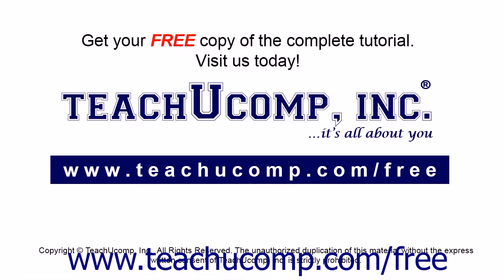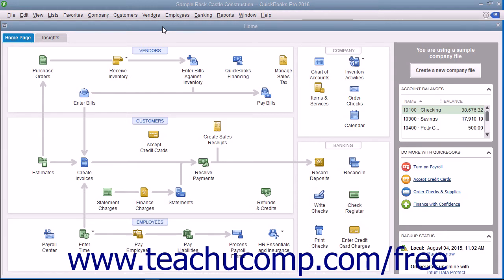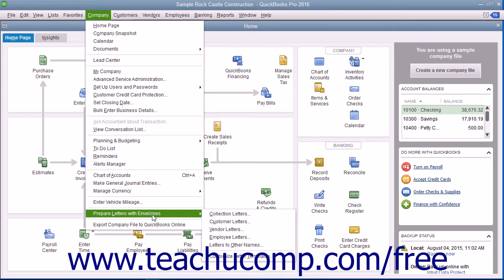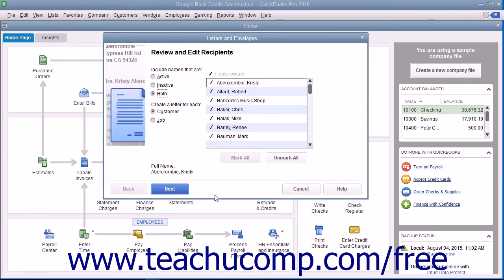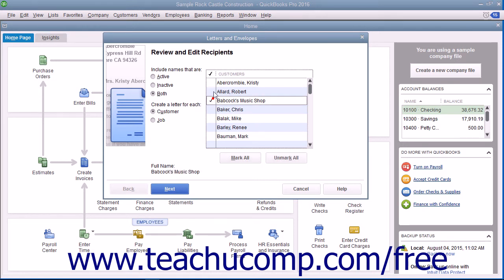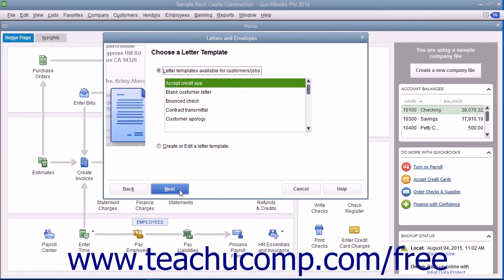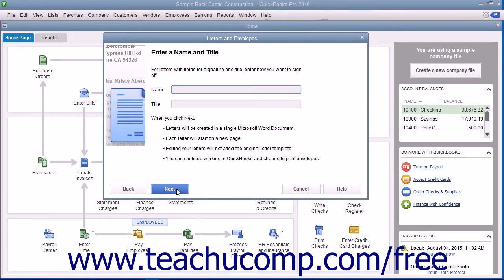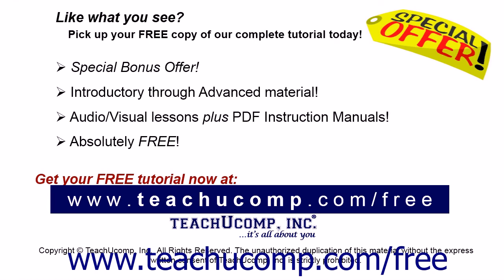QuickBooks Pro 2016 Tutorial Using the Letters and Envelopes Wizard Intuit Training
Learn about Using the Letters and Envelopes Wizard in QuickBooks Pro 2016 A clip from Mastering QuickBooks Made Easy. - the most comprehensive QuickBooks tutorial available. Visit us today!